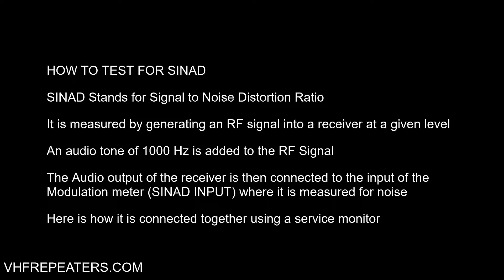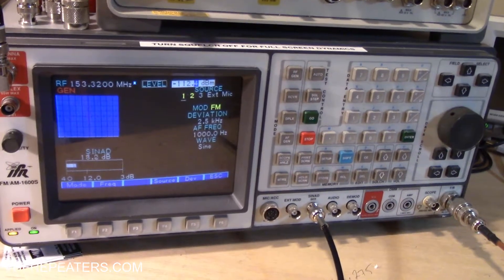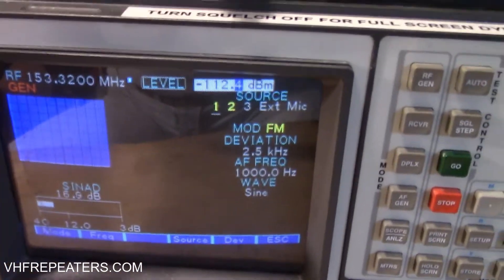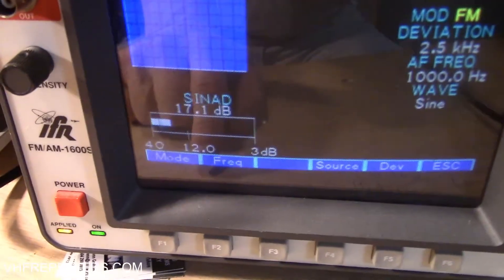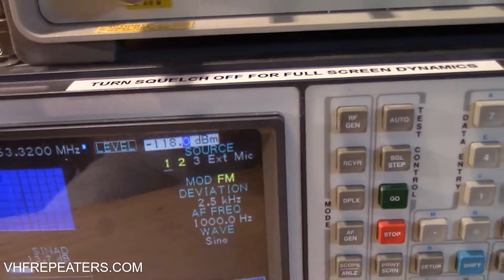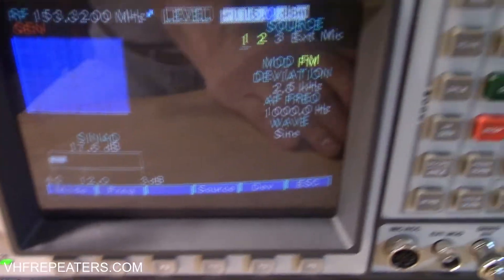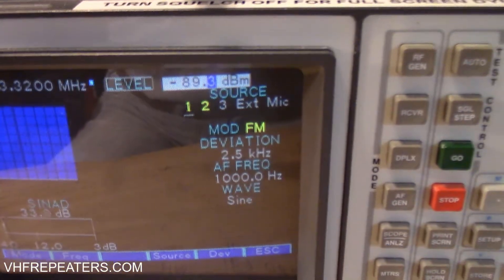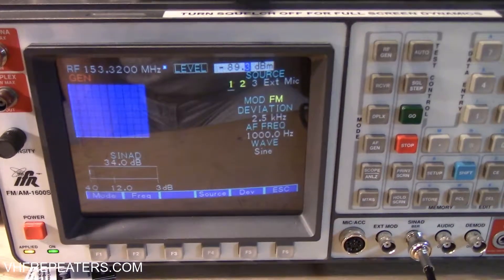Testing Receiver SINAD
Tutorial on testing receiver sensitivity using a SINAD meter and two way radio.